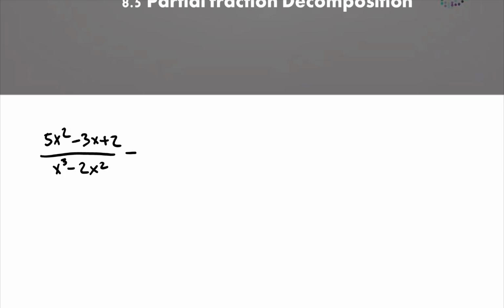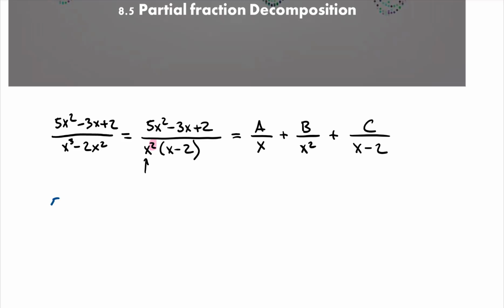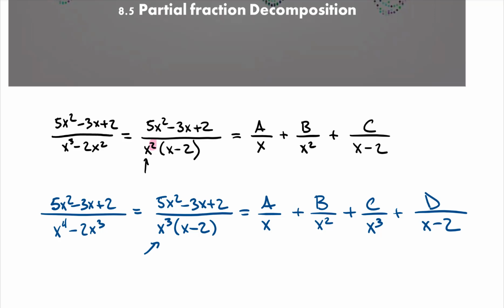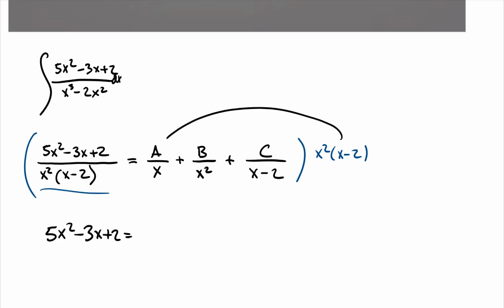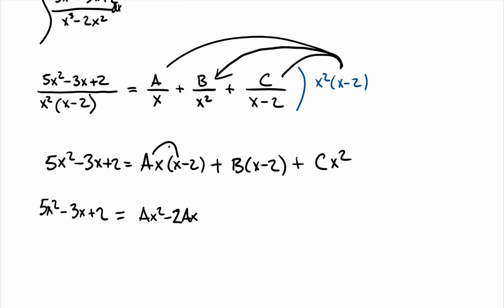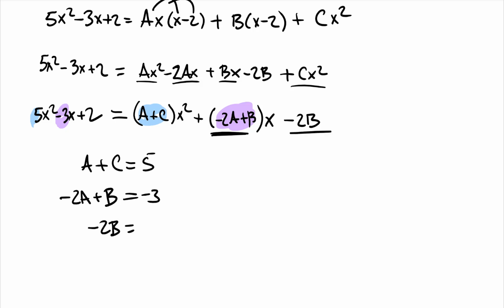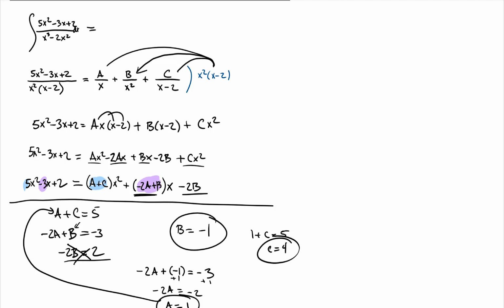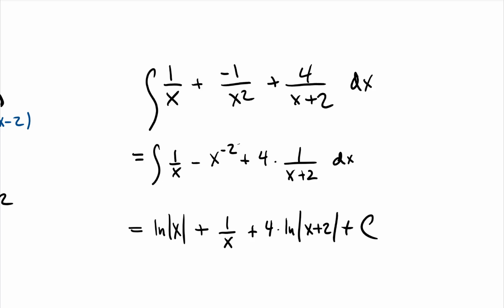Math 31: 8.5.4